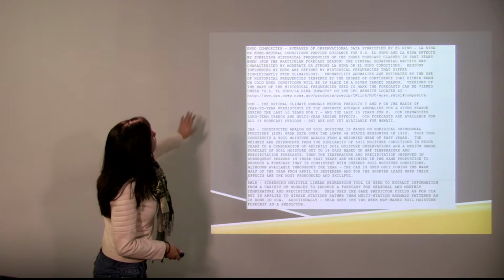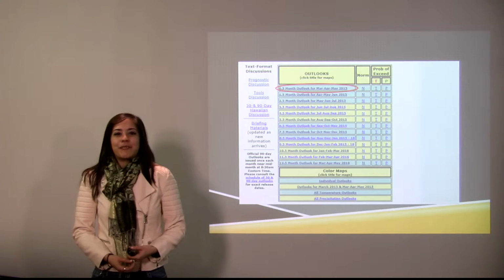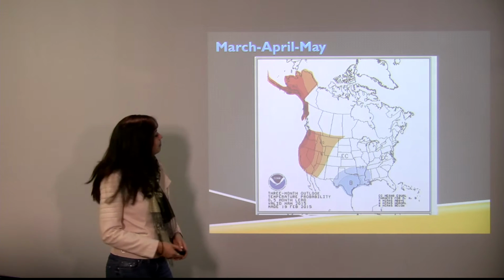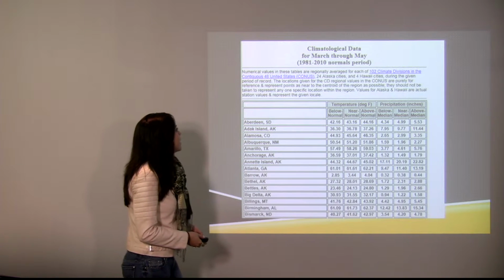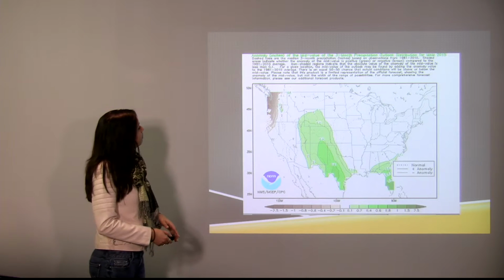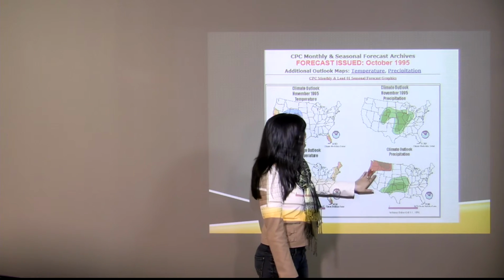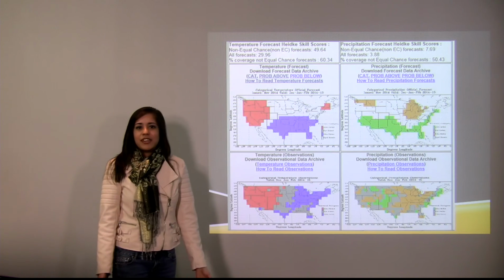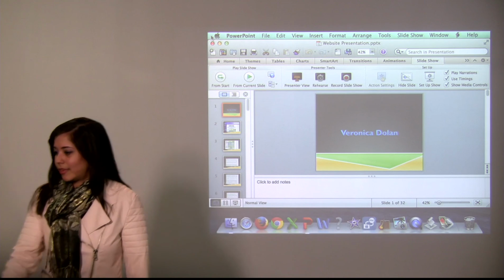3 Month Outlook Presentation